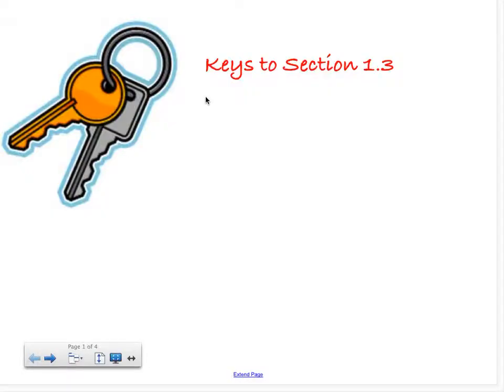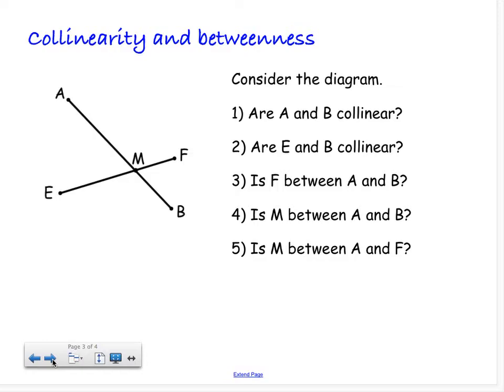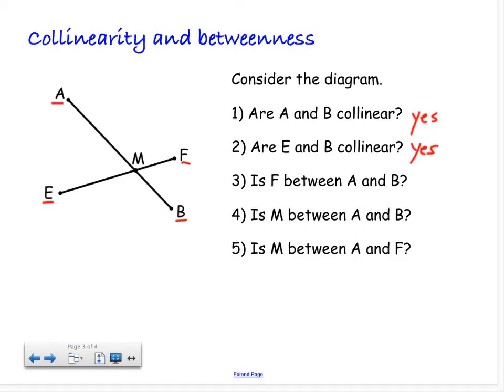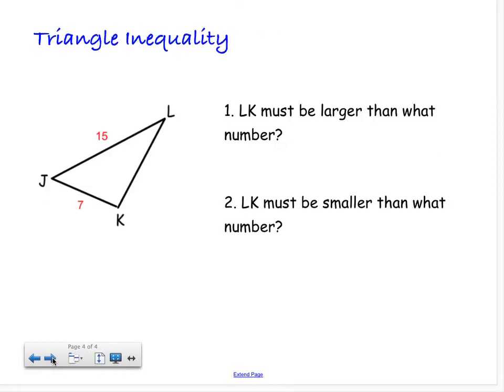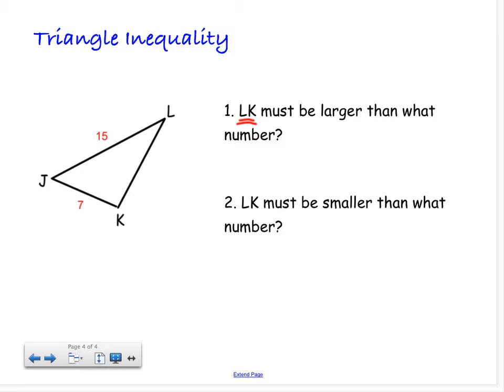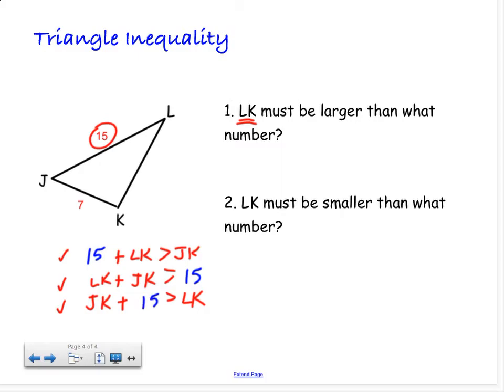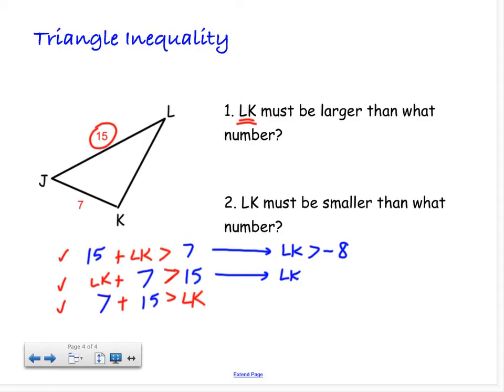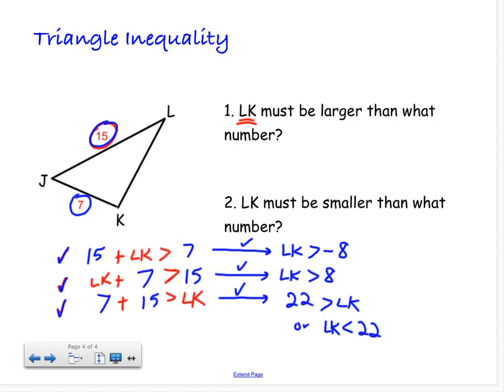Geometry Keys to Sec 1.3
Some examples of collinearity, betweenness and triangle inequality